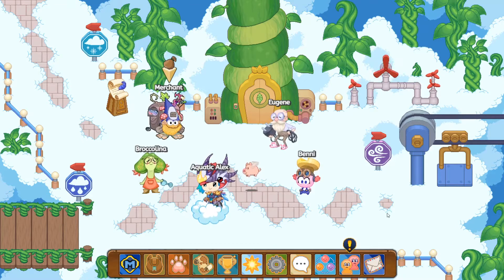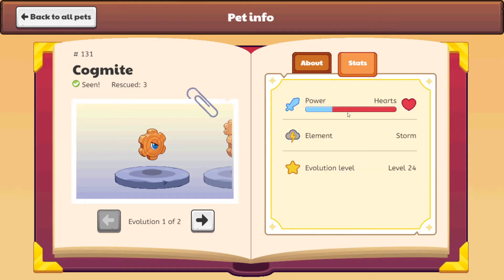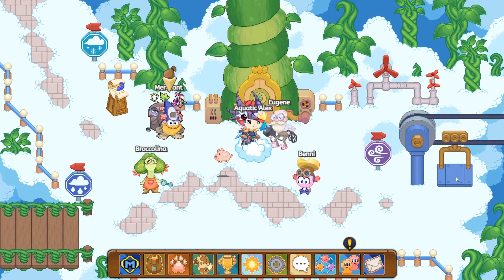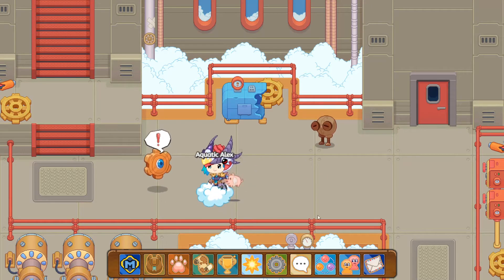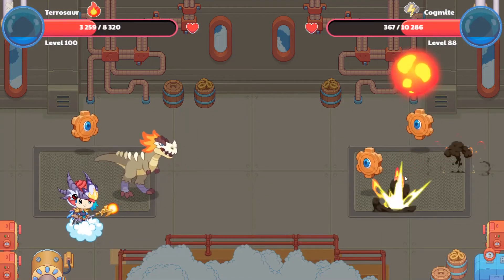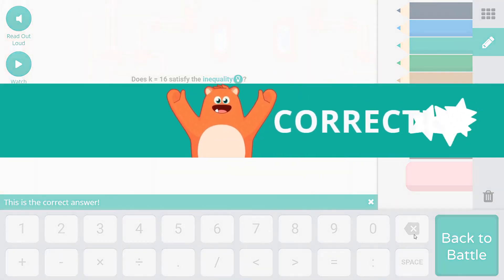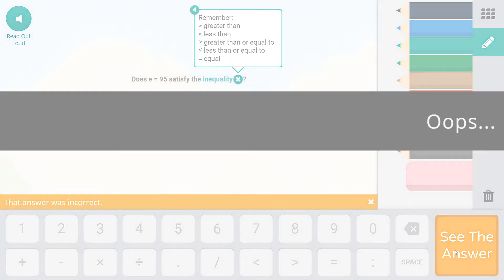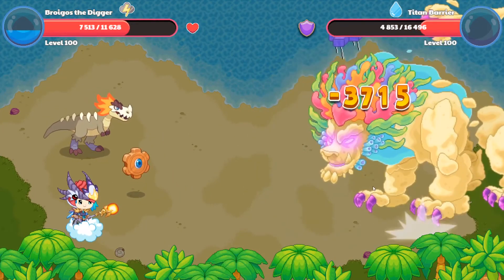How to catch Cogmite in prodigy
Welcome everyone to another video, today I am going to show you all how to catch a Cogmite in prodigy. And we are going to be battling the titan at the end so keep watching. And have a good day everyone.